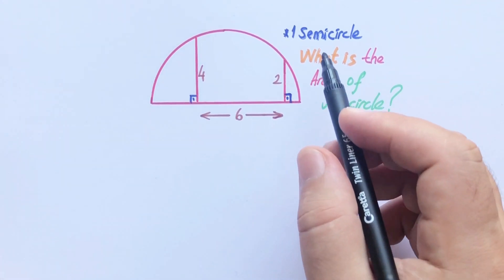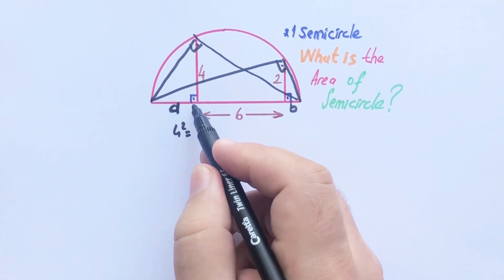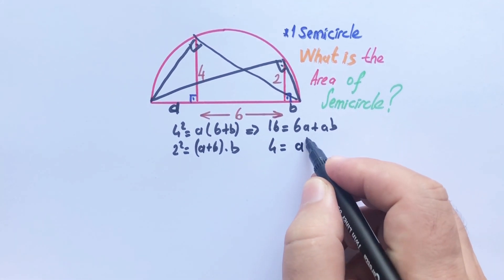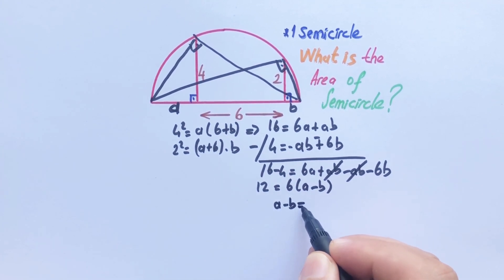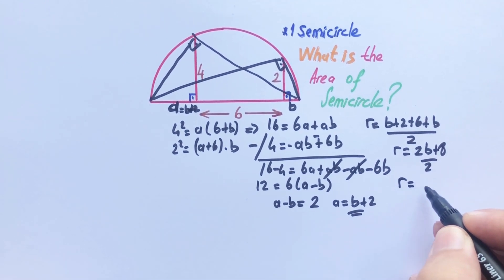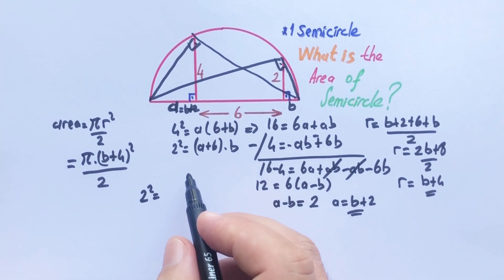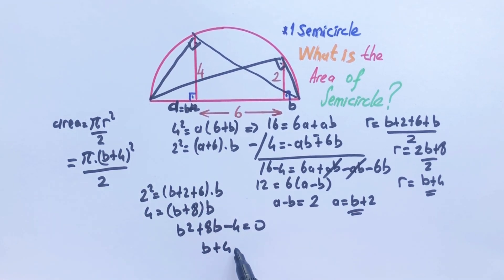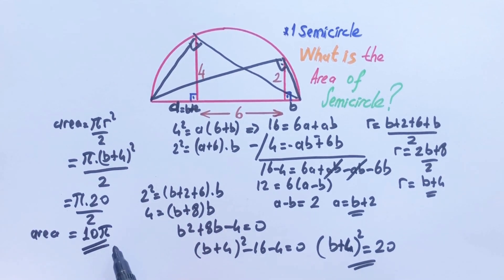How to Find The Semicircle Area? | Improve your Geometry Skill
In this video we will calculate the semicircle area.Watch and improve your geometry skill.